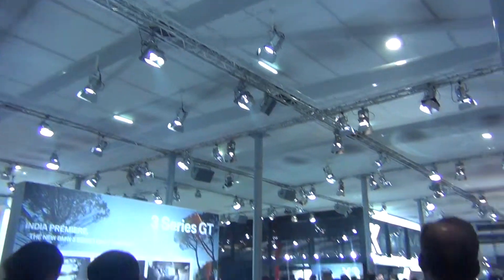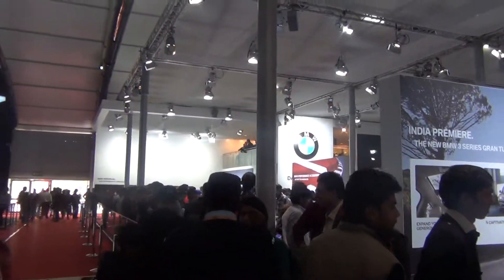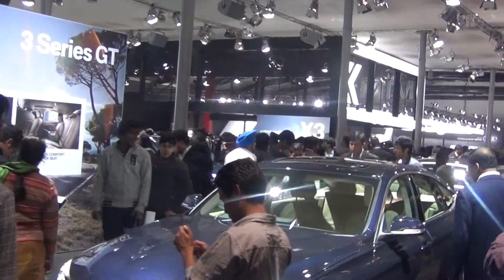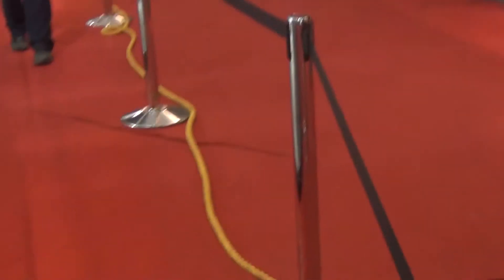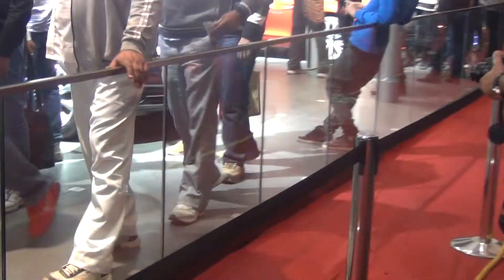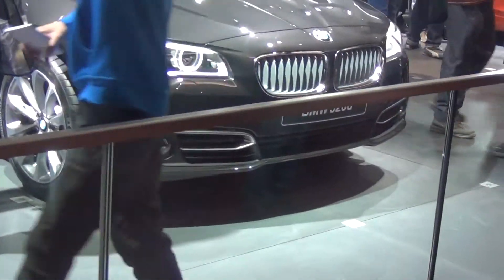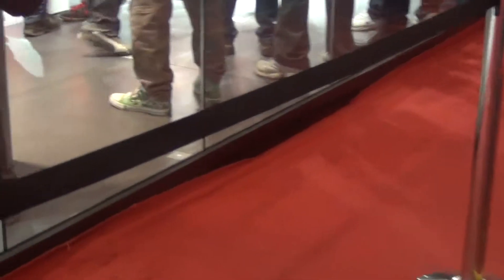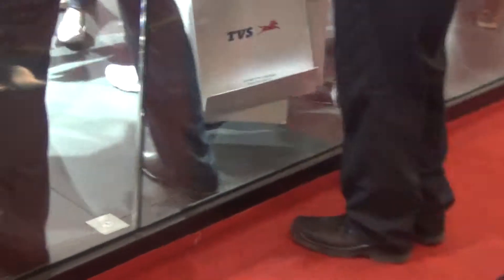BMW Stall Panorama Amidst Crowds at 12th Auto Expo 2014 The Motor Show Greater Noida